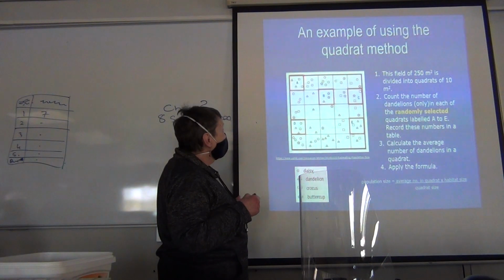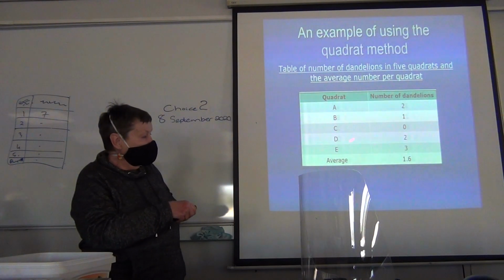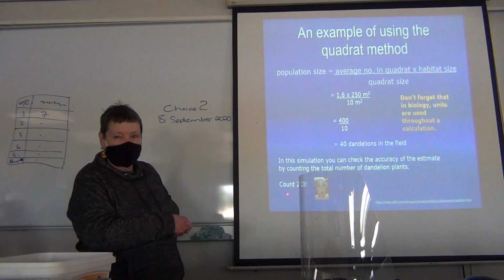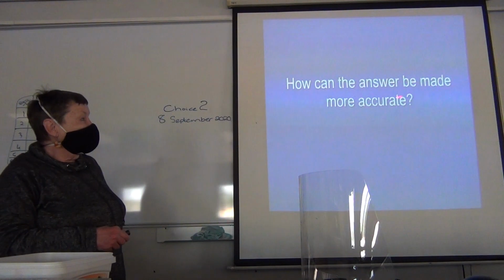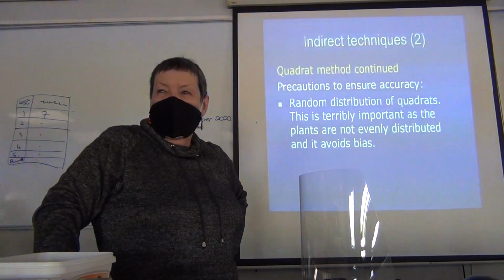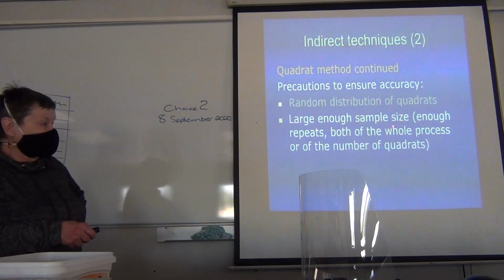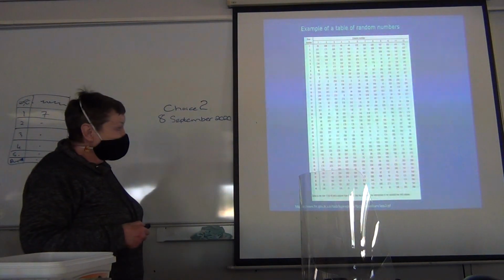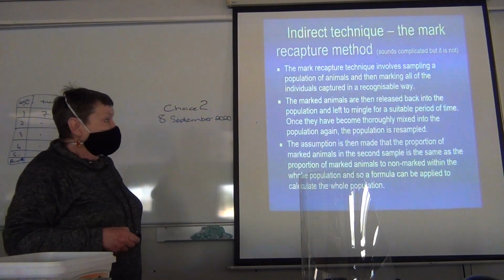Gr11 LS (Mrs Page) Week 2 (07 -1 Sept) Lesson 3